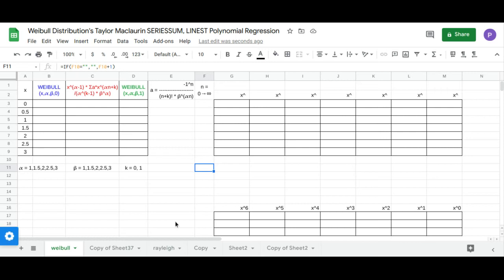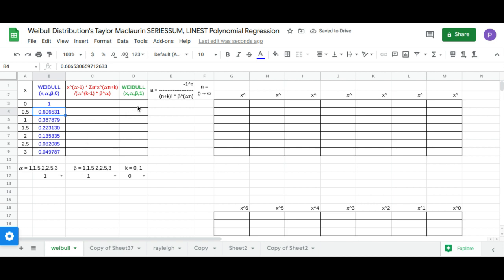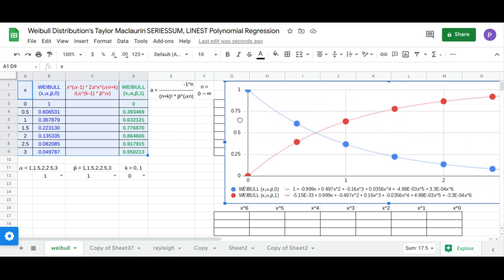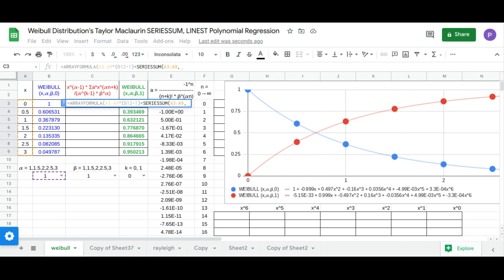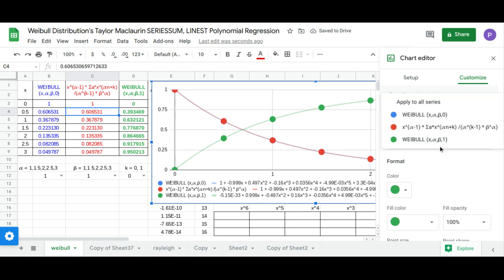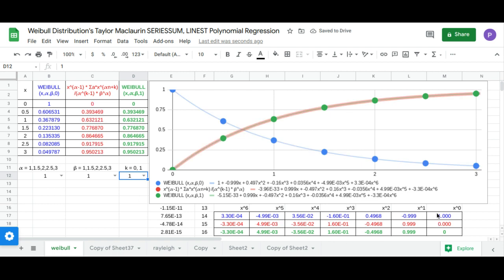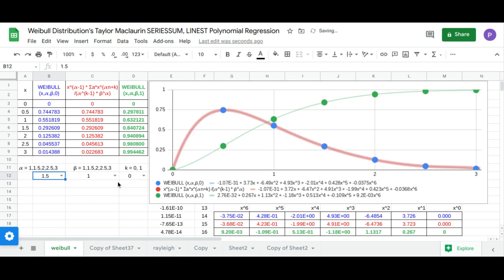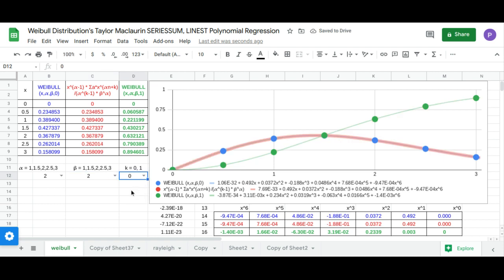Weibull Distribution's Taylor Maclaurin SERIESSUM, LINEST Polynomial Regression Google Sheets Excel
This video shows the use of ARRAYFORMULA, FACT, Data Validation in the Taylor Series, Maclaurin Series, expansion and, LINEST, Polynomial Regression, of, WEIBULL Distribution.